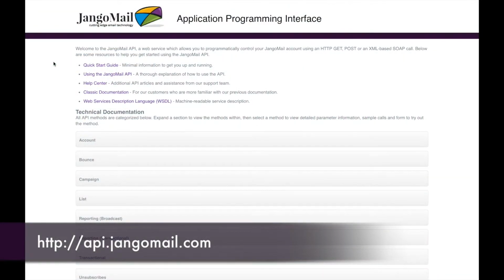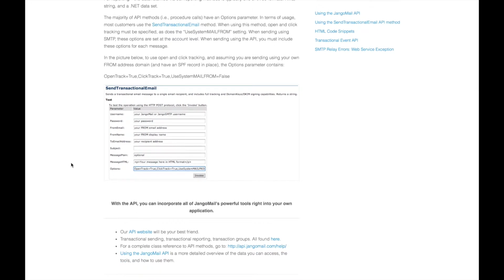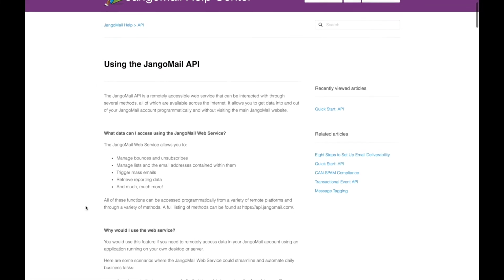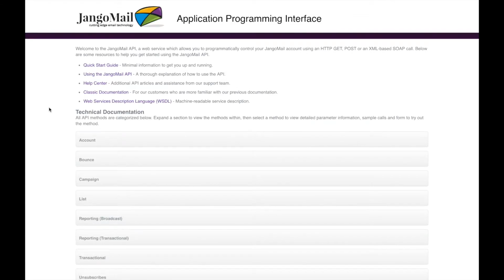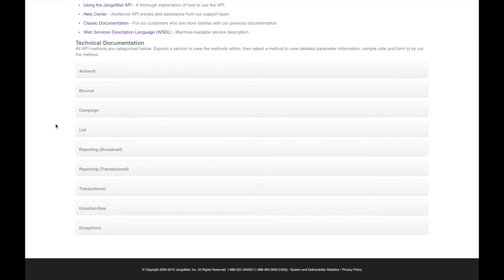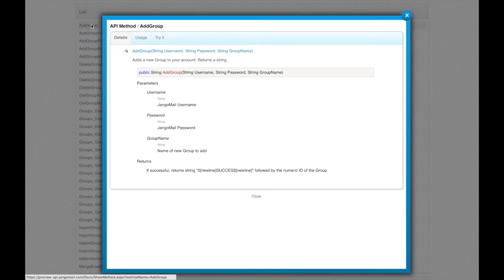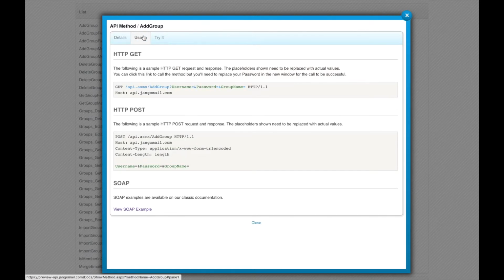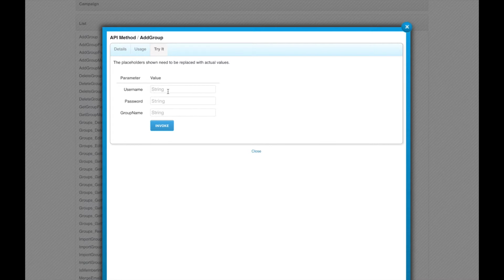JangoMail: Sending Email via API